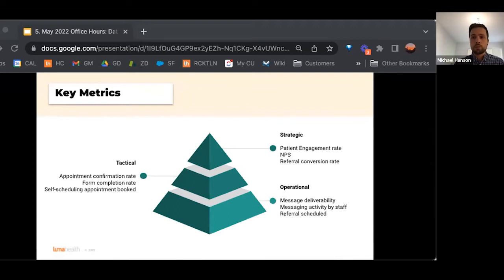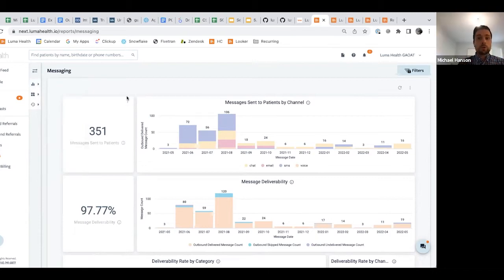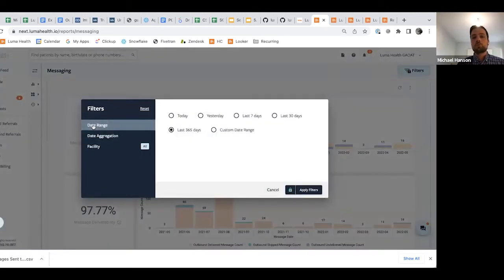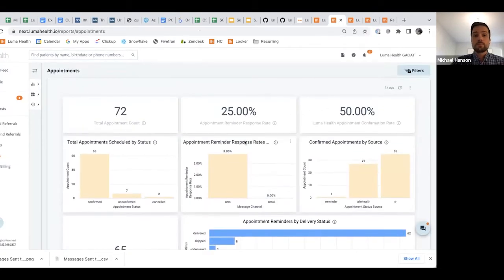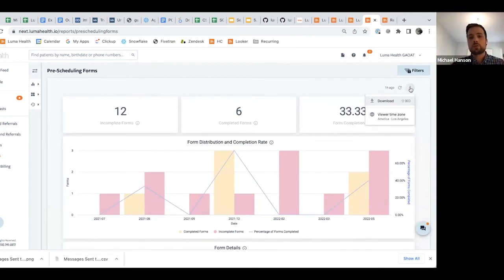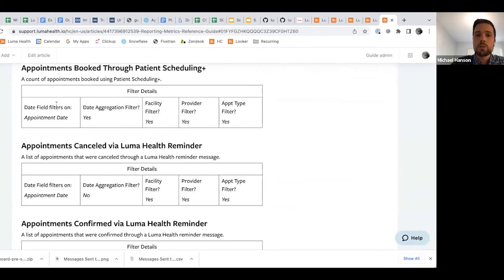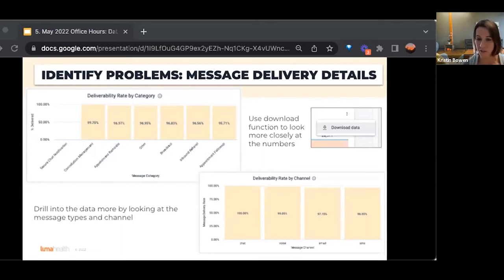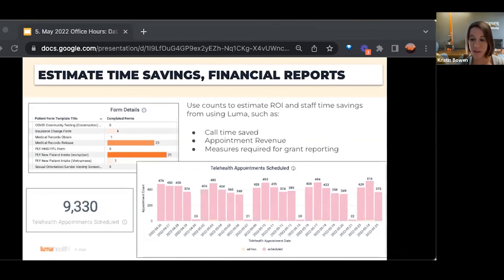Office Hours: Make Data-Driven Decisions Using Luma Health (May 2022)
Learn how to interpret and leverage key metrics to make informed decisions. Our team provides a technical breakdown and highlights use cases that illuminate how data can benefit your organization in this month's Office Hours.